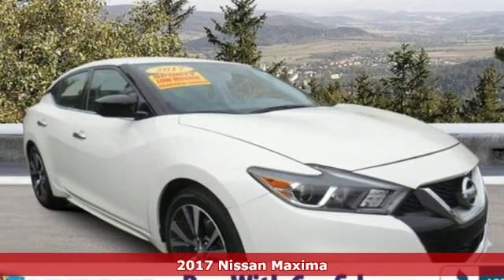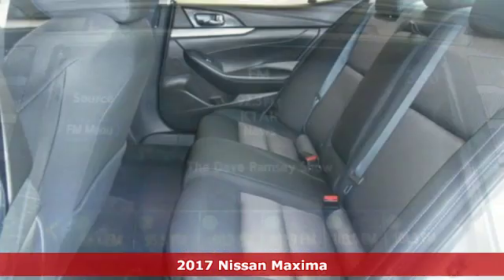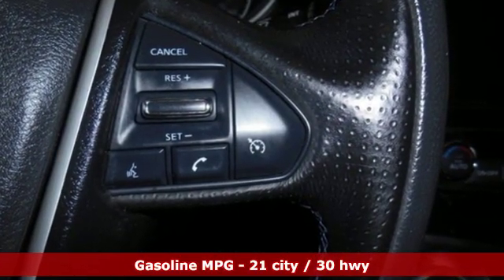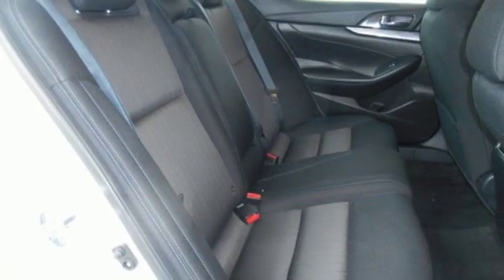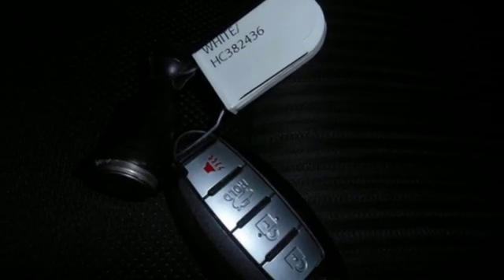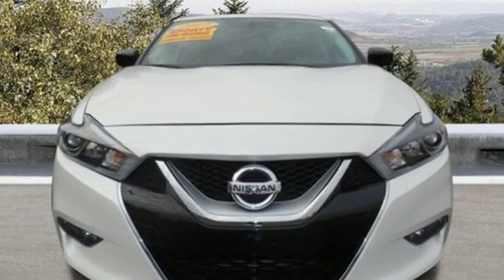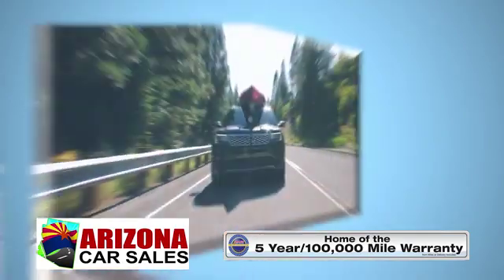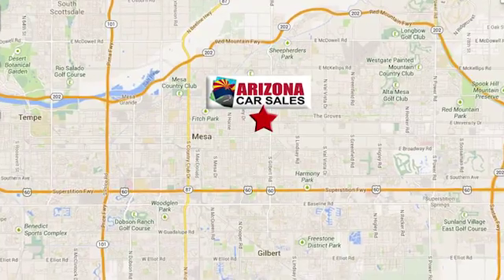2017 Nissan Maxima Mesa Phoenix, AZ #19018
Year: 2017
Make: Nissan
Model: Maxima
Trim: SV
Engine: 6 Cyl. 3.5 L
Transmission: Variable
Color: White
Mileage: 43369
Stock #: 19018
VIN: 1N4AA6AP4HC382436
Recent Arrival! 1 owner 2017 Pearl White Nissan Maxima 3.5 SV 4D Sedan with GPS Factory Navigation, Rear Backup Camera, BluetoothA® For Phone, Leather Interior, ABS brakes, Alloy wheels, Brake assist, Electronic Stability Control, Heated front seats, Radio: AM/FM/HD/CD Audio System, Remote keyless entry, Tilt steering wheel.21/30 City/Highway MPGAwards:* 2017 KBB.com Best Resale Value AwardsSPECIAL LOW RATE FINANCING AS LOW AS 3.99% APR on select certified vehicles with NO PAYMENTS for 90 days with terms up to 84 months available- THIS WEEKEND ONLY oac!!FIRST TIME BUYER? We have special first time buyer financing as low as 5.50% APR oac and terms up to 72 months! Arizona Car Sales gives you the same used cars, trucks and SUVs you find at a new car dealer, but with less overhead and hassle. You want a like new car without paying through the roof, so Arizona Car Sales features newer models, lower miles, and one LOW price with no haggling or pricing tricks!The price you see is the price you pay at Arizona Car Sales. We have an A+ Rating with the Better Business Bureau & 100% feedback on eBay Motors and we're easy located right off the 60 or 202 on Main Street, just west of Gilbert Road!! To see more pictures, get pre-approved or just ask us a question, go internet pricing includes all available incentives and promotions and may not be combined. Arizona Car Sales' Internet sales price reflects a $1000.00 finance bonus cash deduction that is only available if you finance through dealer, on prime lender conventional financing through Arizona Car Sales, OAC (625+ auto FICO score pulled by dealer) - some lender and term restrictions may apply. All prices plus tax, title, license fees, options and $498 doc fee. Offer valid only on vehicles in stock at the time of purchase. Pricing not available on wholesale or fleet transactions, residency & other restrictions may apply. Second key, floor mats, and owner's manual may not be available on all pre-owned vehicles. Quoted price is subject to change to correct errors or omissions. Not responsible for typos..

Address:
1648 East Main Street